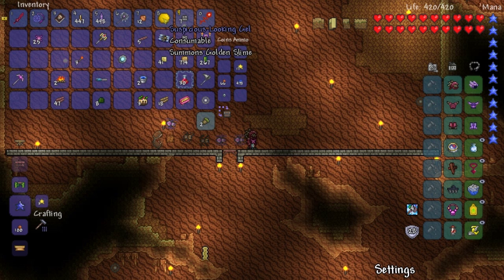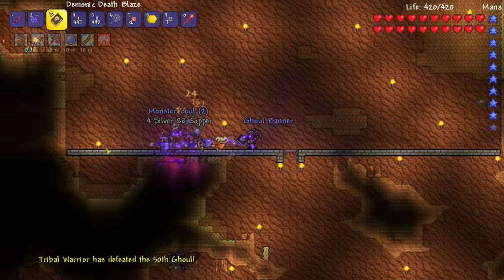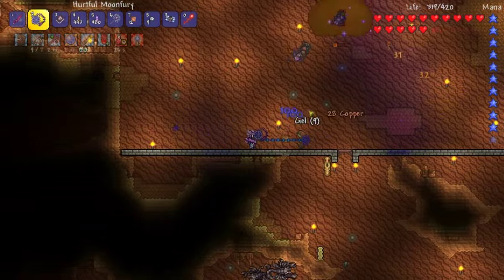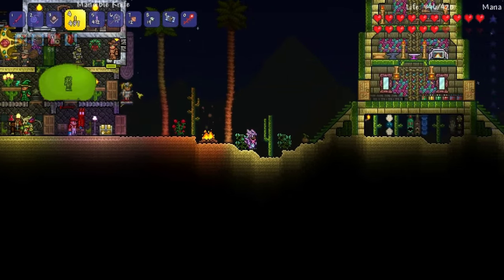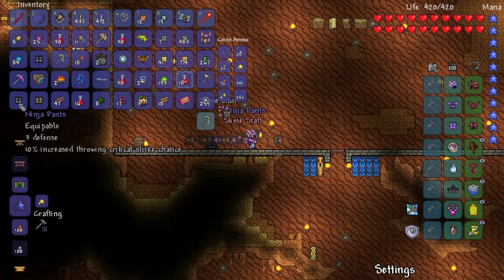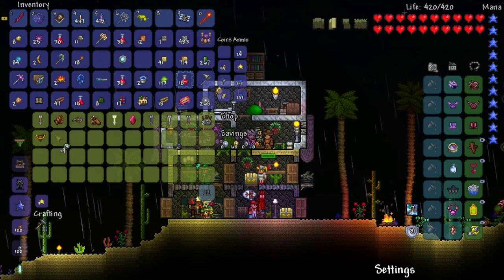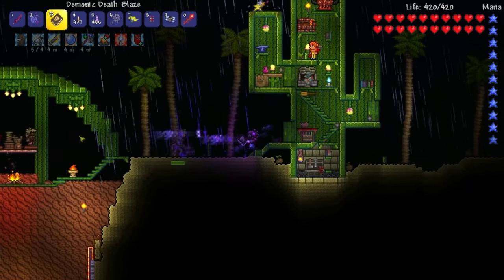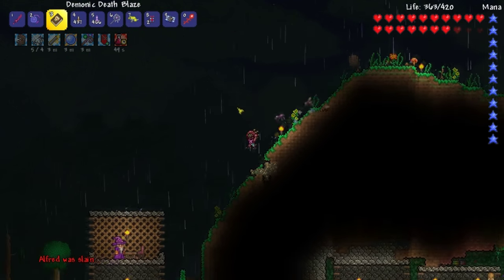NEW GOLDEN SLIME BOSS! Terraria 1.3 MODDED Ep.17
In this episode we take on the ULTIMATE SLIME MASTER! The Golden slime which is summoned from 500 pieces of gel and 5 souls of night and light.